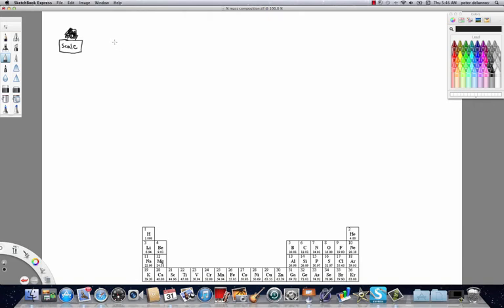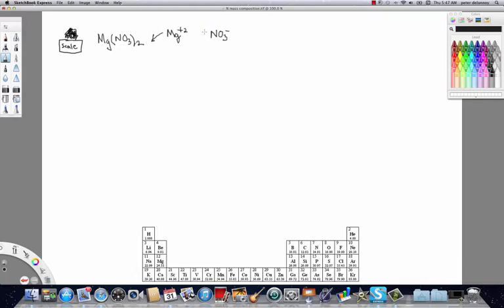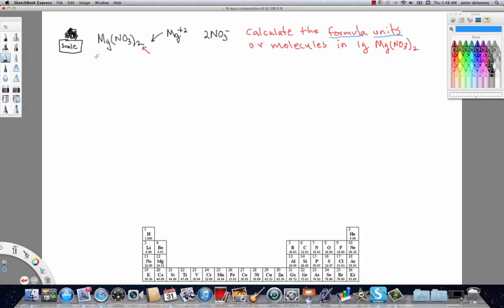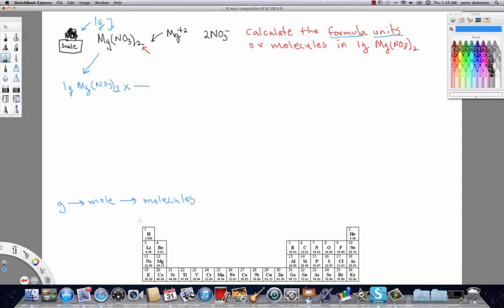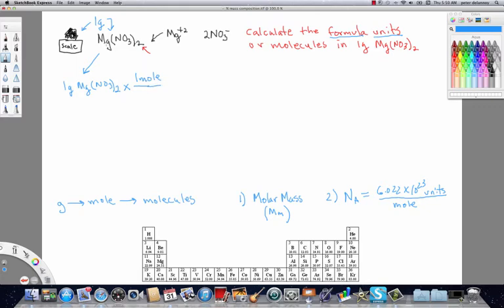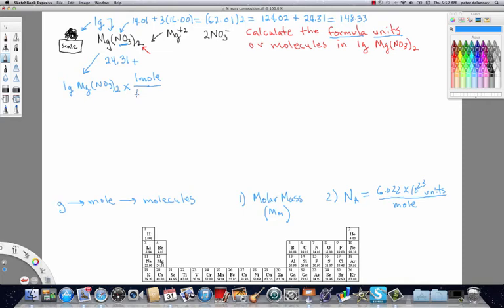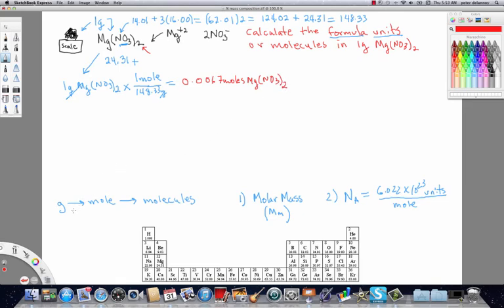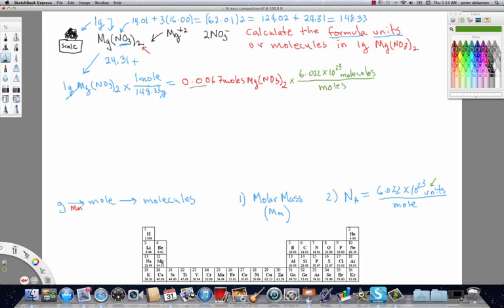ChemDoctor: mass to mole calculation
One gram of magnesium nitrate is converted to molecules of magnesium nitrate